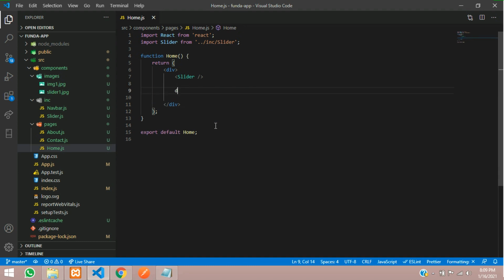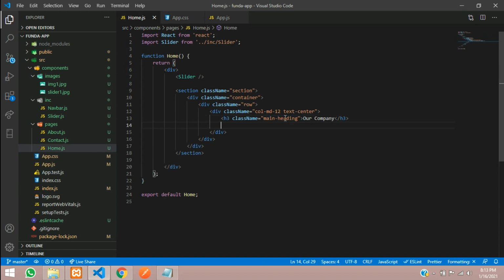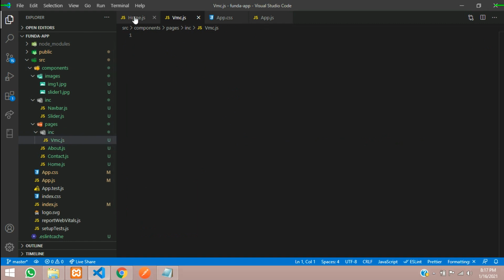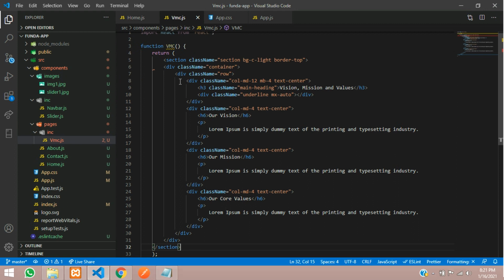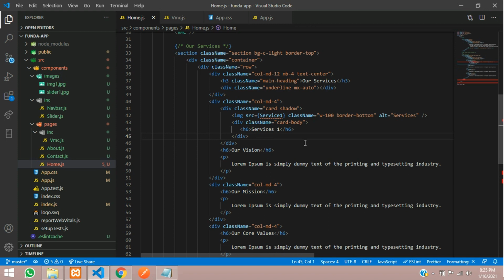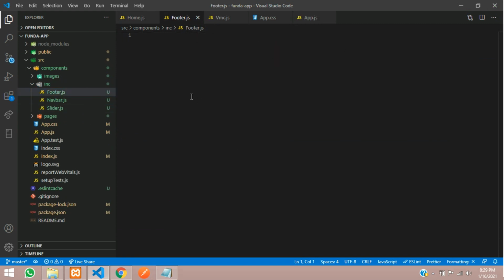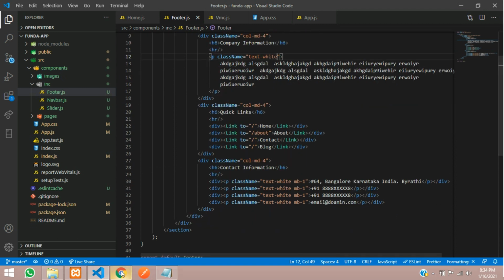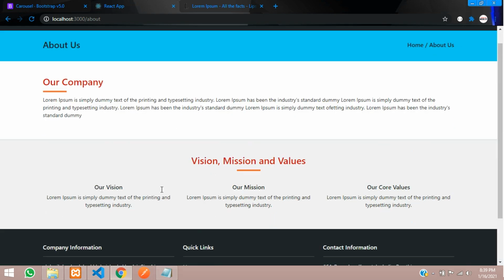Part-7/8: Home & About Us Page Design with Card & Section | Make Responsive Website using React JS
In this video, i have taught about how to create a Simple home page and about page design, where we are learning bootstrap 4 and React Router Links to interact and Linking of Images as Services.